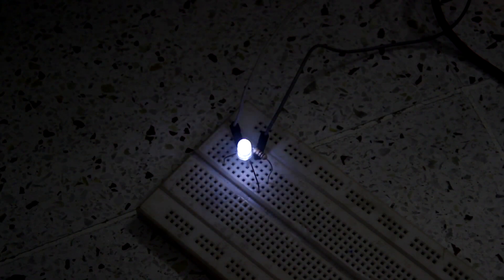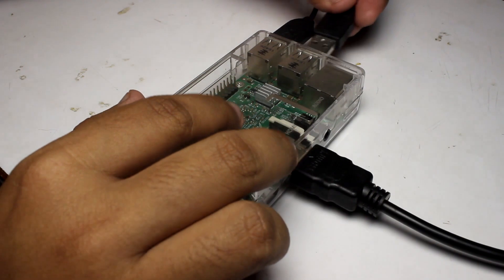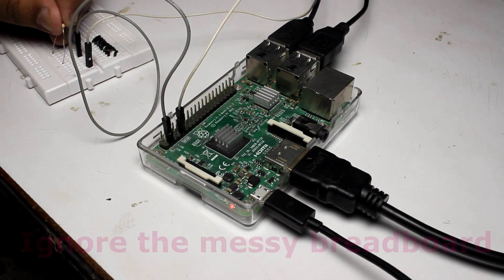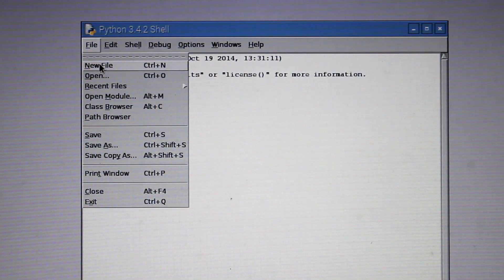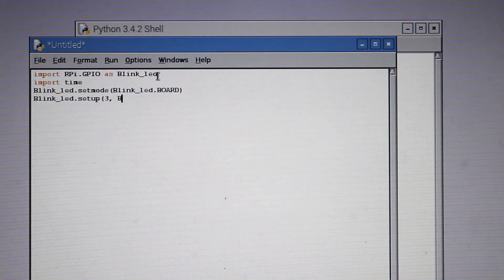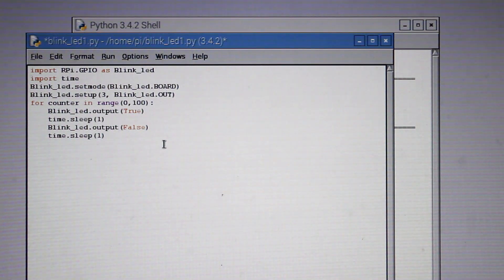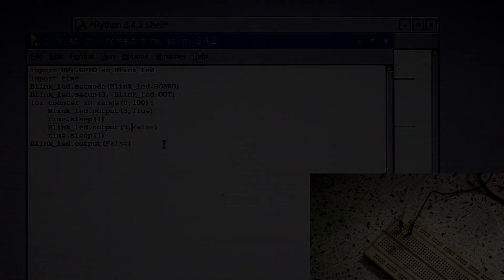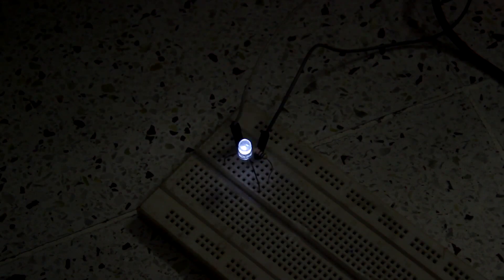Your First Project in Raspberry Pi | LED Blinking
If you are new to Raspberry Pi, then you are at the perfect place. Here in this tutorial, we will do our first Raspberry Pi project step by step.

Whenever we learn some new language, we do "Hello World" program to get started. But for electronics, LED blinking is the most fundamental program to start with. So we will do that project today.

Instructables corner:

Relevant links -

How to install Raspbian Os in Sd Card for Raspberry PI